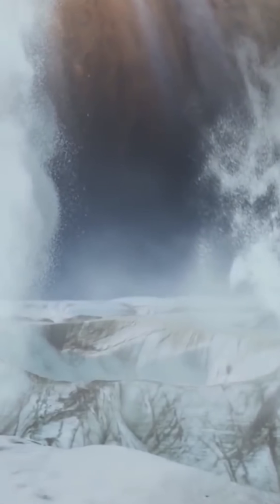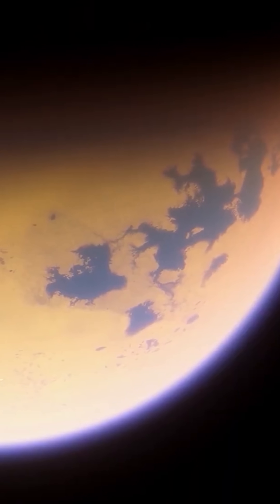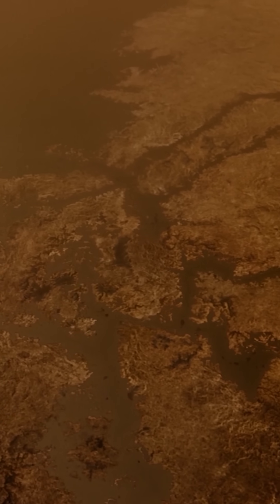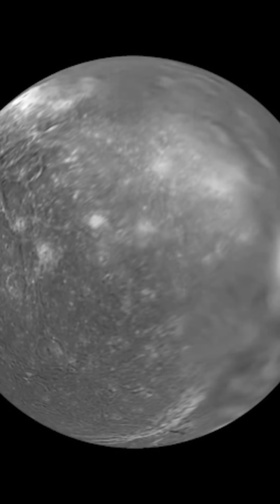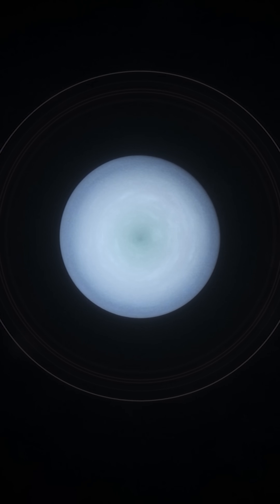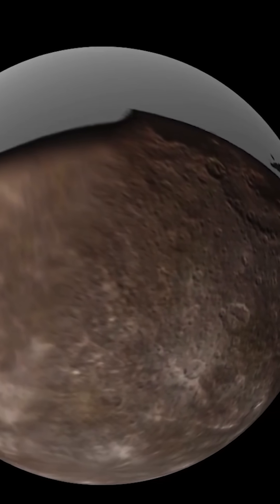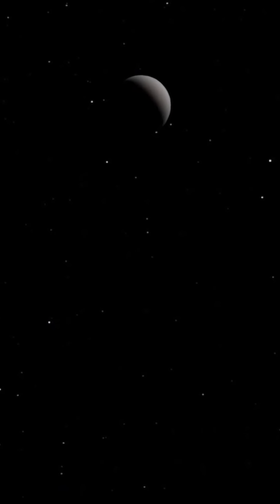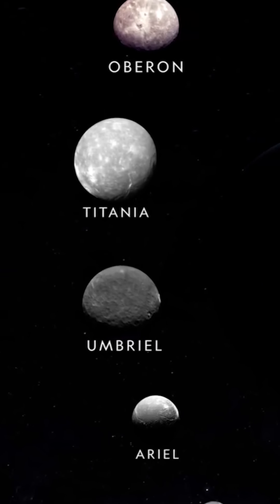First Image of Titania: What Have We Discovered?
When you first hear about the satellites of a giant planet, the ones that immediately spring to mind are usually Jupiter’s moons or perhaps Saturn’s remarkable moon Titan, which is well-known for its exceptionally dense atmosphere, frequent rainfall, and vast “pools” of liquefied carbon dioxide, right?
However, the diverse lineup of unique satellites certainly doesn’t end there.
0-5 For instance, Titania—the moon orbiting Uranus—is another extremely fascinating satellite.
So, what exactly have we managed to discover about Titania so far?
Throughout the history of astronomy, the only spacecraft created by humanity that ever passed through the Uranian system was Voyager 2, and that was way back in 1986.
As mentioned before, the first and still the only probe to visit the Uranian system and capture images of the moons is Voyager 2.
Voyager came as close as about 365,000 kilometers to Titania, taking pictures at a resolution of roughly 3.5 kilometers per pixel.
Of all the Uranian satellites, only Ariel and Miranda were imaged in higher resolution, so while Titania’s images weren’t particularly sharp, we still obtained some worthwhile data.
Unfortunately, at the time, both Uranus and Titania were near their solstice, so sunlight was only hitting one of Titania’s hemispheres.
This allowed about 40% of Titania’s surface to be photographed, but only 24% was clear enough to produce decent geological maps.
Titania itself isn’t especially large, with a radius of only 788 kilometers.
That means it’s considerably smaller than truly massive satellites like Ganymede or Saturn’s Titan—and even much smaller than our own Moon—yet it remains the largest moon in the Uranian system.
Like all other satellites of Uranus, Titania orbits in Uranus’s equatorial plane.
Therefore, everything we said about Uranus’s bizarre orientation also applies to Titania.
If we were to live on Titania, we probably wouldn’t bother measuring time based on day and night.
One generation might grow up without ever seeing sunlight, only to be followed by another generation that knows nothing of darkness!